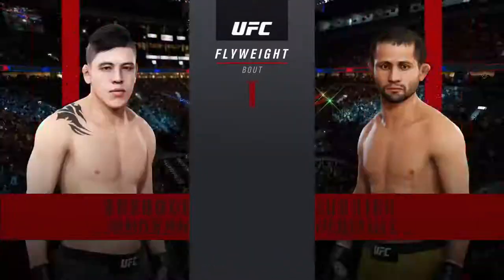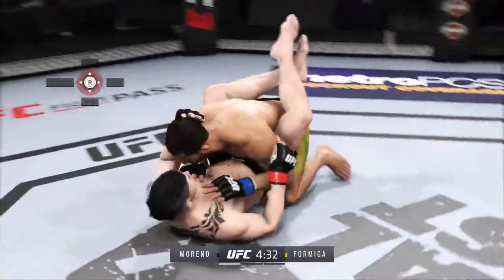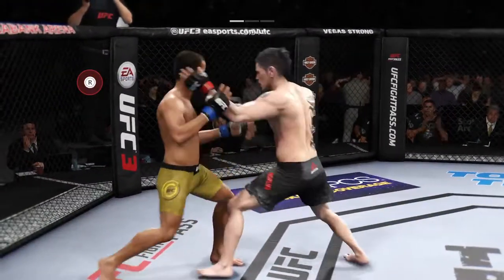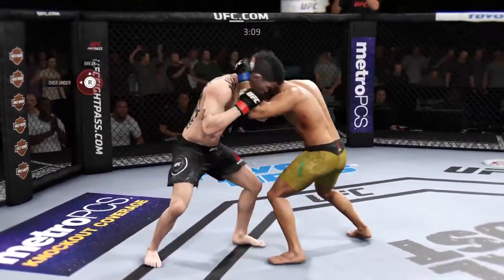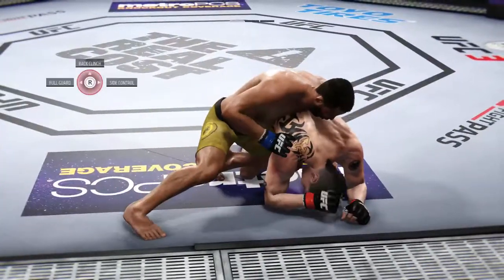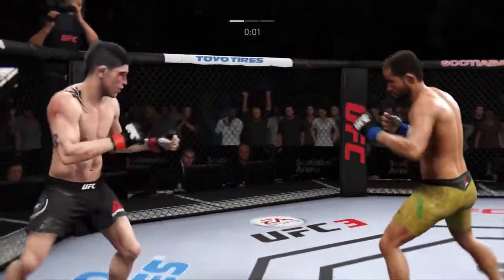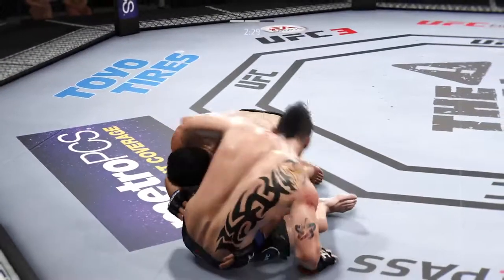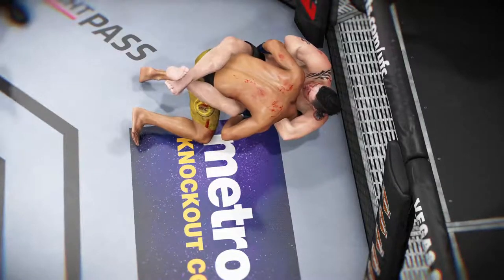Ultra Real | EA Sports UFC 3 | Jussier Formiga vs. Brandon Moreno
version 1.08